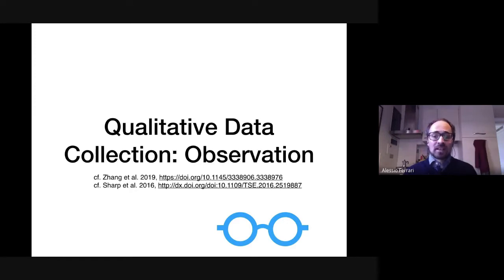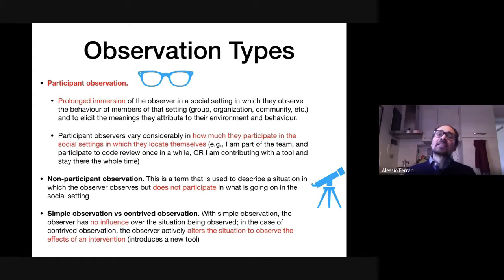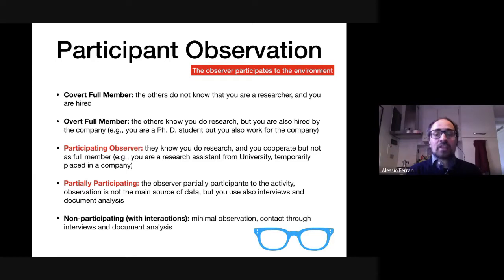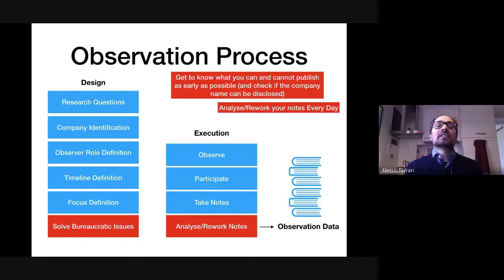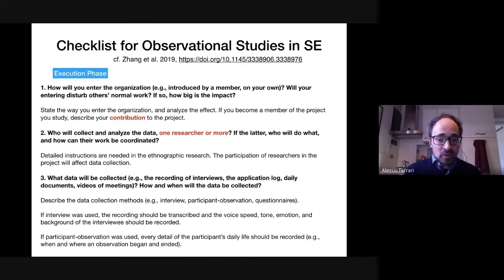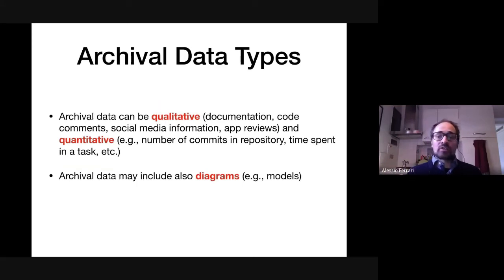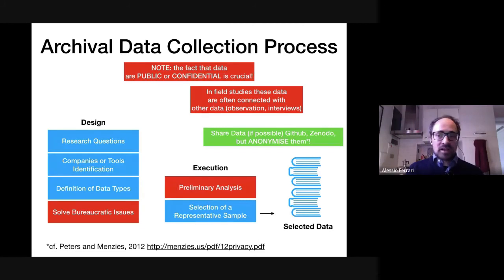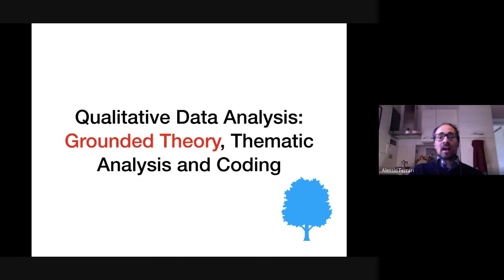Empirical Methods in Software Engineering. Lecture 7.1 - Observation and Archival Data Analysis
This is the 1st part of the 7th lecture of the 2020 course on Empirical Methods in Software Engineering by Alessio Ferrari, ISTI-CNR, Pisa, Italy.
It presents approaches for participant observation and for analysis of archival data.